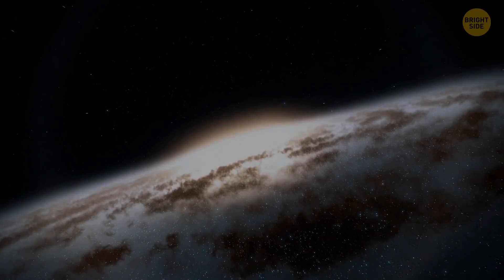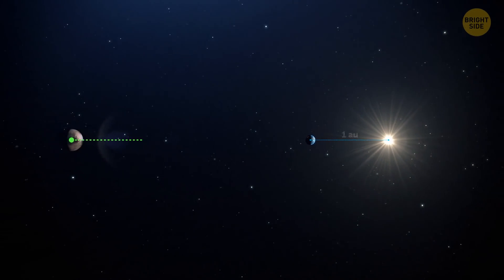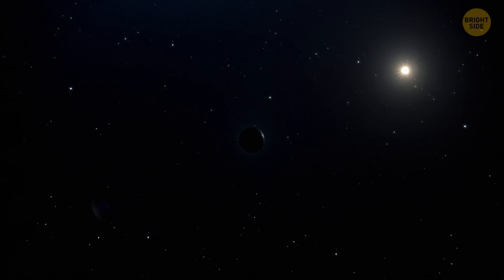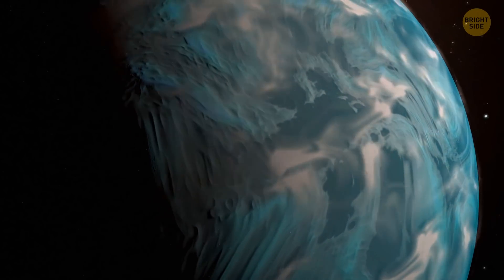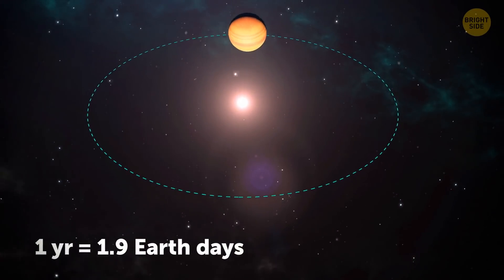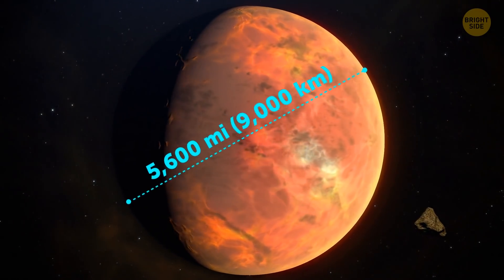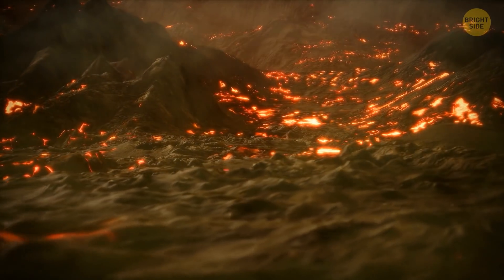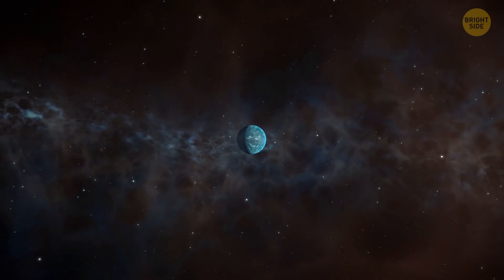Missing Planet of the Solar System: Now We Know Where to Look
Our Solar System includes 8 beautiful different planets... Or does it? There have long been heard theories about the mysterious Planet Nine. And right now we're closer than ever to finding that mysterious extra Planet than ever before. Scientists have found a dark giant at the edge of our Solar System and claim it could be it...

IRAS, which is the Infrared Astronomical Satellite, collected interesting data back in 1983 that proves Planet Nine could be out there. According to the data gathered, it might be 5 to 10 times the mass of our own planet and up to 20 times further away than Neptune. How could it be hiding out there for so long?

TIMESTAMPS
What's going on in space? 00:00
Planet Nine 00:14
Kuiper belt 00:44
How planets get so far 01:53
M51-ULS-1 03:40
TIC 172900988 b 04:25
Magenta-colored planet 05:14
Kepler 22-B 07:55